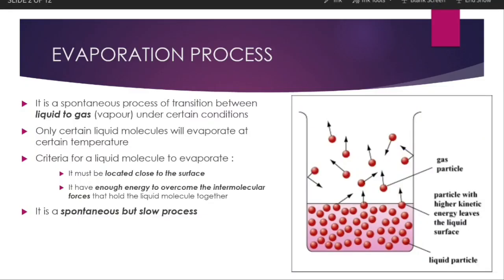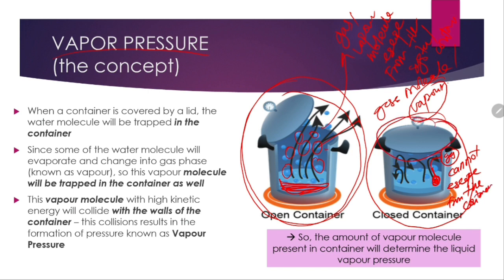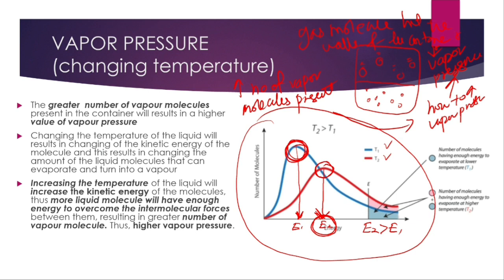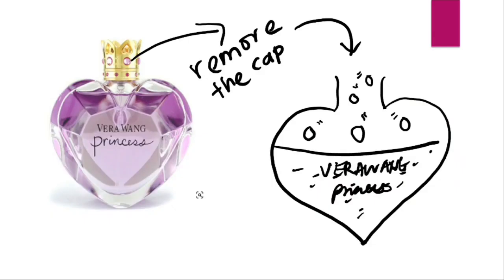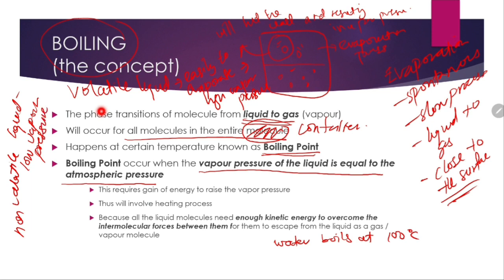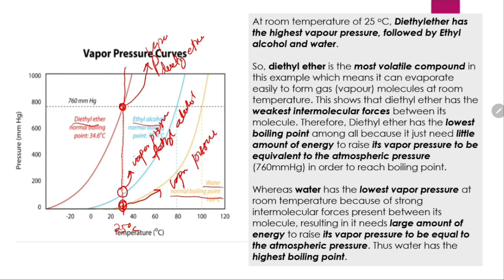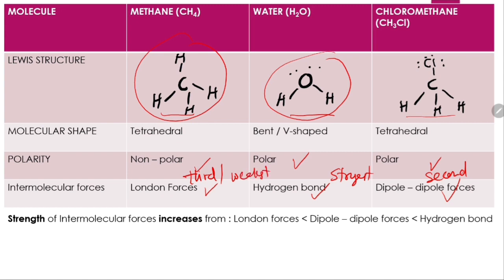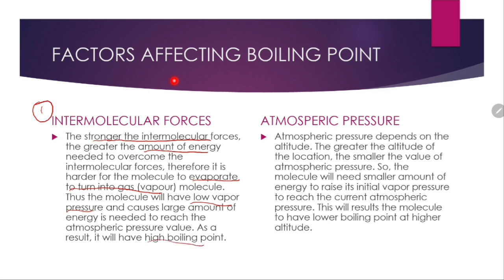Boiling Point & Vapor Pressure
Chapter 5 SK015
understanding the concept of vapor pressure and its relationship to boiling point of liquid
by Madam Nursabrina Rahmat